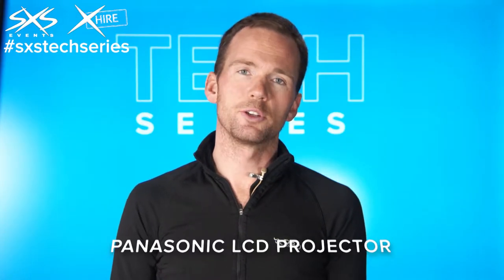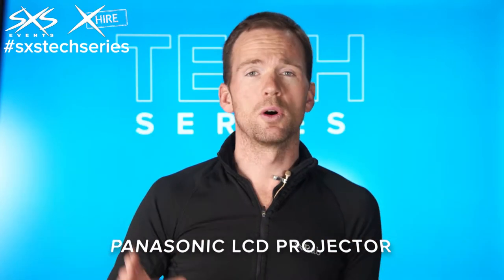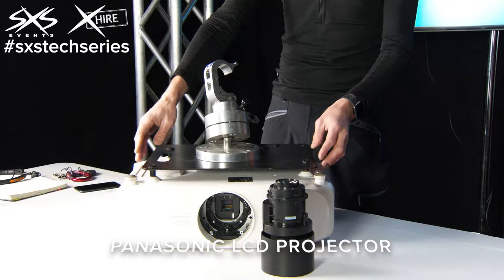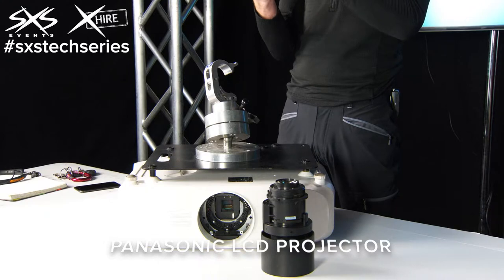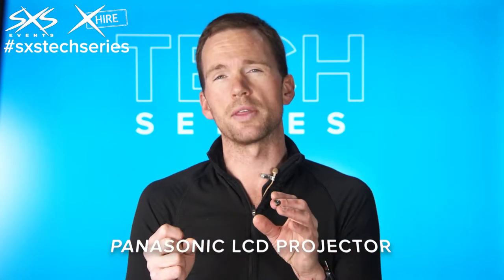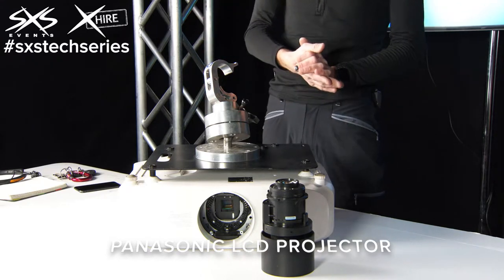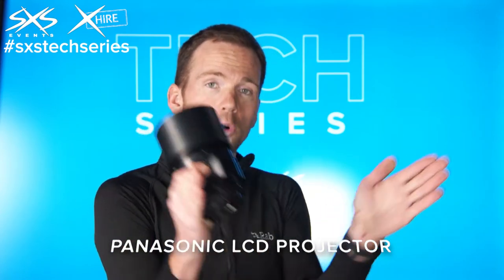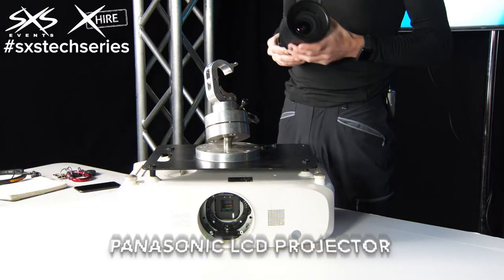PYTCH Show Tech Series - Panasonic PT-EZ770 HD Projector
Panasonic PT-EZ770 HD Projector.

PYTCH (formerly SXS Events) founder, Johnny Palmer talks us through these Panasonic PT-EZ770 Projectors.

The super high WUXGA resolution is suitable for anything you wish to project from basic data to Blu-Ray movies. It will give you great clarity. It is even sharper than a Full HD 1080p projector! It is suitable for presentations in a brightly lit room to a large audience. It is an installation projector. With 6,500 lumens of brightness, this will be able to project clearly in a very bright room without any problems. The keystone correction will help with the installation because if you cannot place the projector in the center of the screen and you are slightly off-set, this feature will allow you to still project in the middle of the screen. It has a high contrast ratio adding depth to your images or videos. It comes with the modern HDMI connection which allows you to connect to pretty much any source through this one input. There is also the DICOM Simulation Mode which is important for medical users. It also features a 10W integrated speaker for added audio, obviously if you have a large audience you probably will have to add additional speakers. You can choose to show multiple pictures side by side or picture in picture for more effective presentations. The dust-resistant cabinet extends the life of the Eco filter by up to 15,000 hours. Check out the PDF for more information or give us a call for more information.